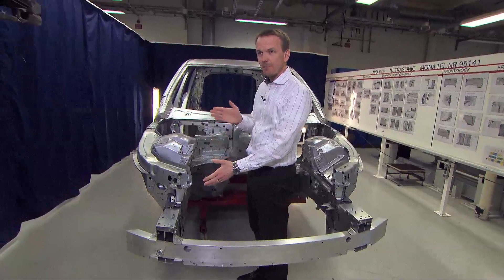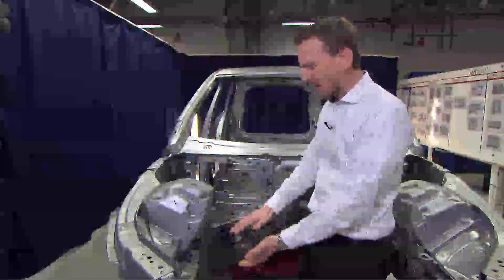2015 Volvo ХС90 stronger in every sense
Henrik Ljungqvist, body structure expert at Volvo Cars, describes the ingenious engineering behind the safety cage in the all-new XC90. The body structure features a mix off different steel grades, including a more extensive use of hot-formed boron steel, which is the strongest type of steel presently used in the car body industry. The amount of hot-formed steel is around 40 per cent of the total body weight. This is approximately five times more than the first generation XC90.

Эксперт Volvo CarsHenrik Ljungqvist, рассказывает о кузове нового Volvo XC90, каркас безопасности которого состоит из высокопрочных марок стали, в том числе горячештампованной борсодержащей - самой прочной из использующихся в настоящее время в автомобильной промышленности. Общая доля высокопрочных сталей в кузове нового Volvo XC90 составляет около 40 процентов от его общей массы. Это примерно в пять раз больше по сравнению с первым поколением XC90.